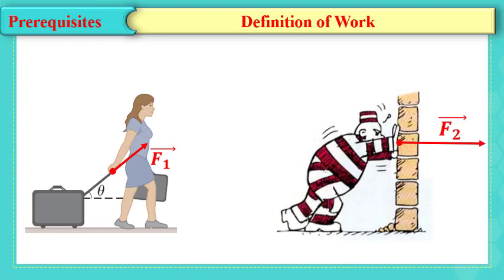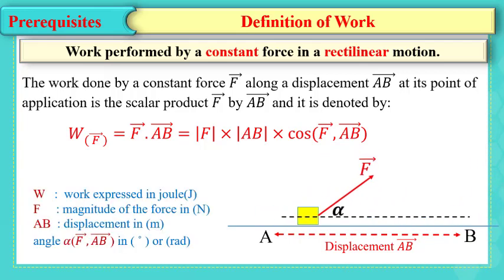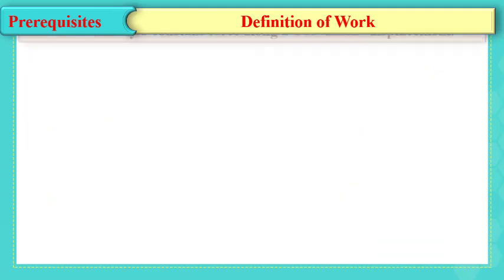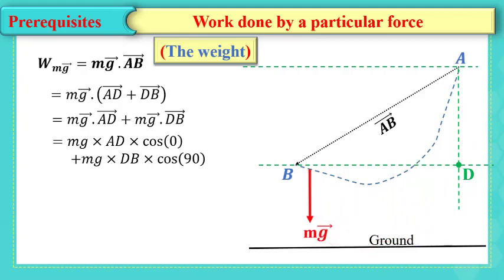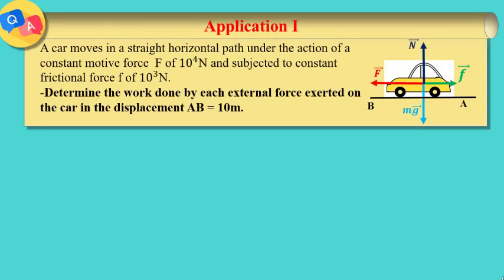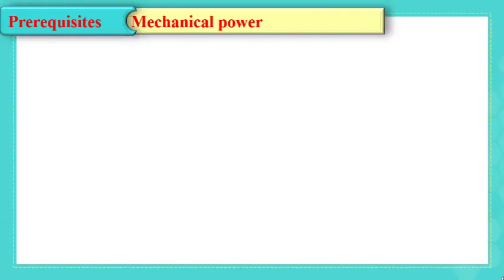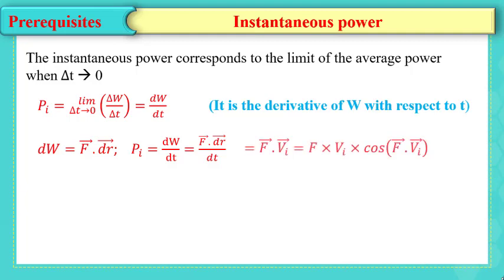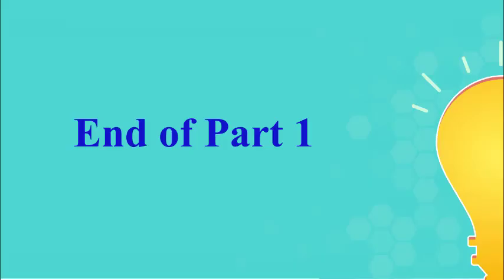G12 GS Phy Ch1 Video 1 En 21 22